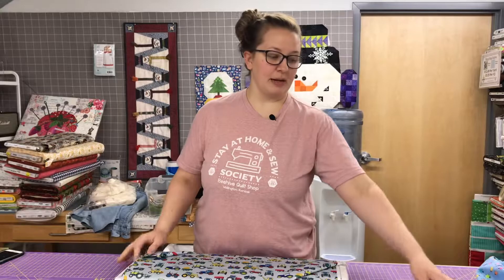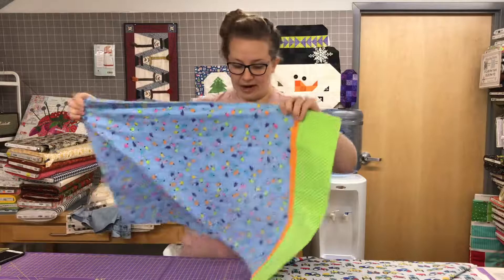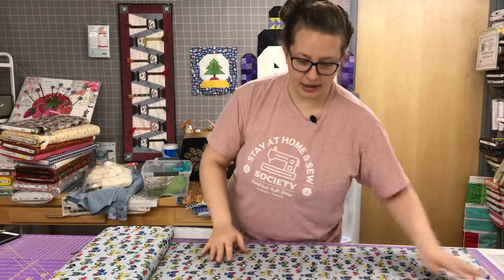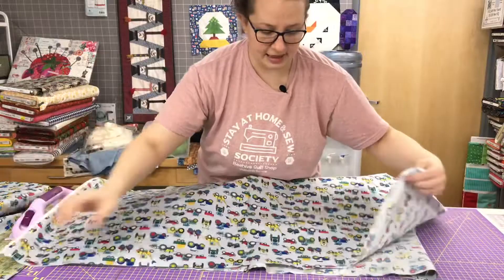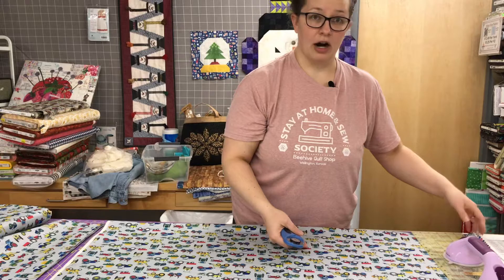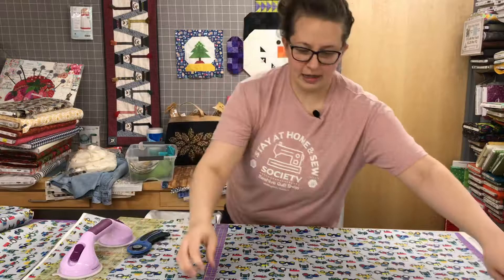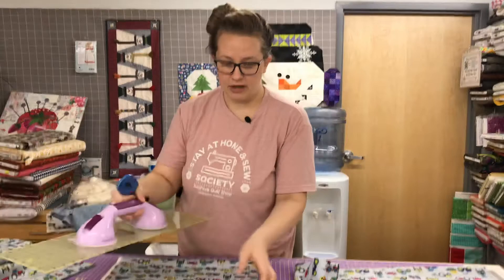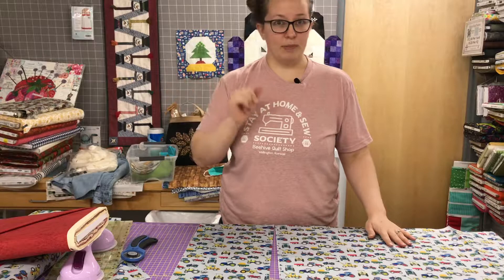How to make a tube pillowcase with directional fabric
How to make a tube pillowcase with directional fabric. You need 1.25 yds of direction material, and a coordinating 2” strip of fabric. Make tube pillowcases with directional fabric. Great gift idea for kids.